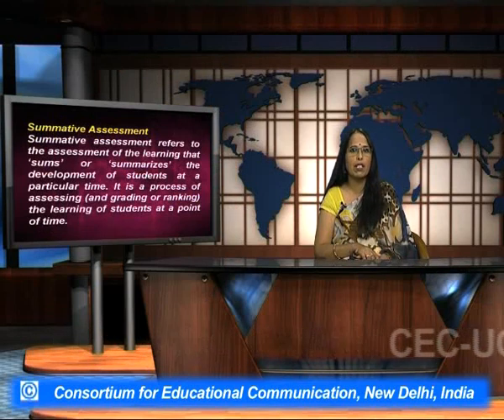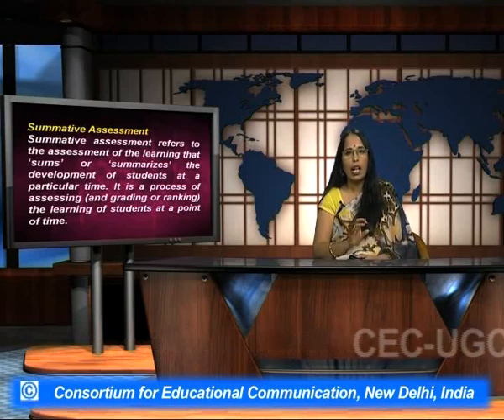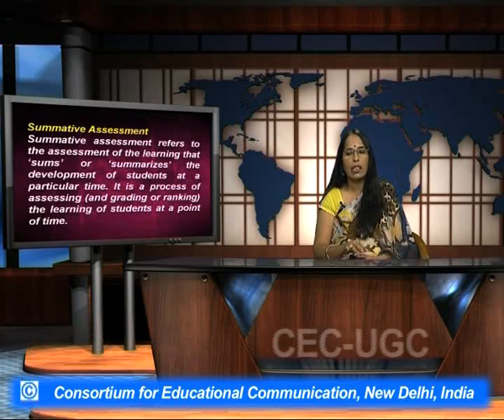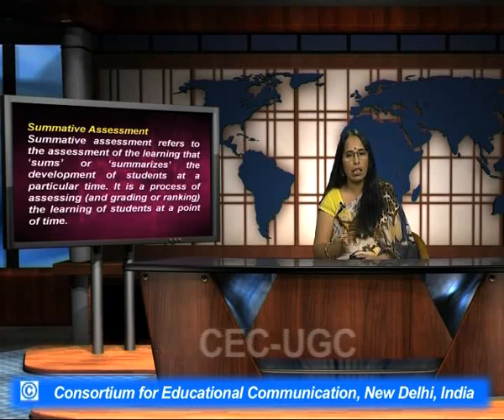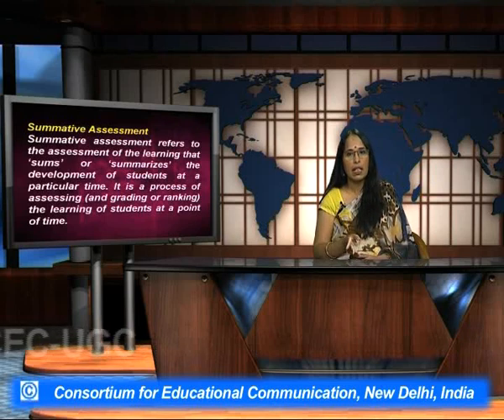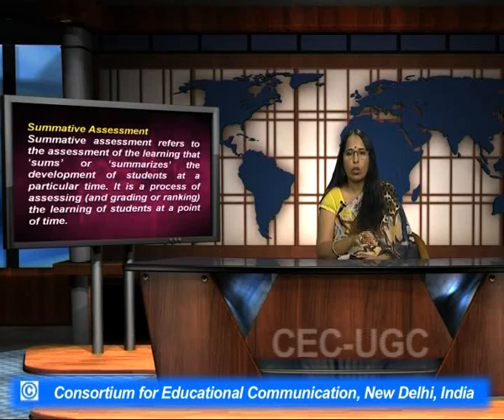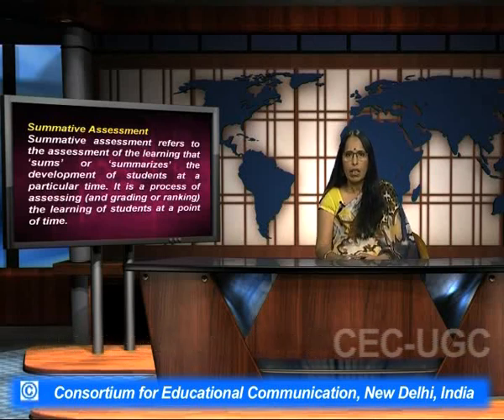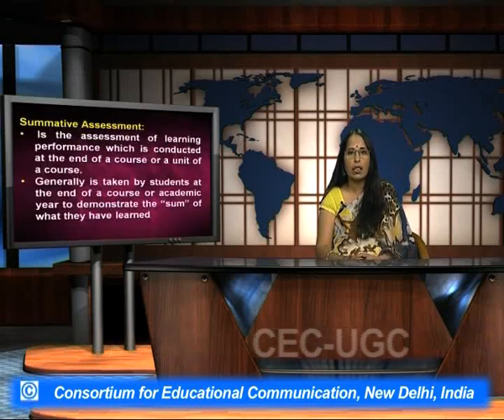Assessment for Improving Learning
This Lecture talks about Assessment for Improving Learning